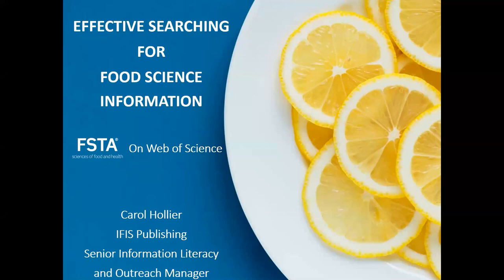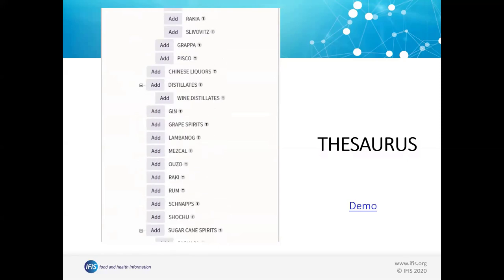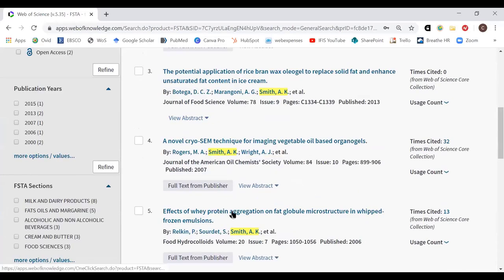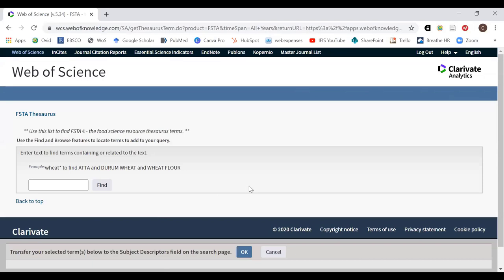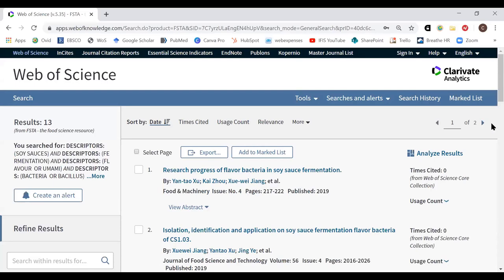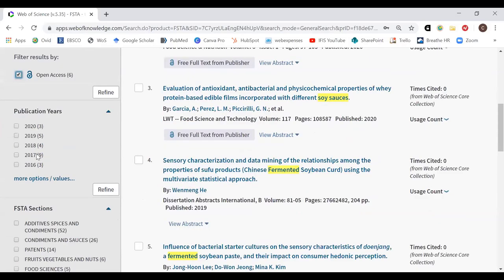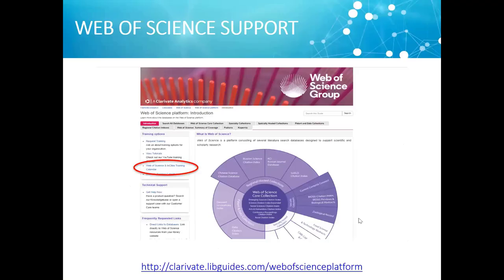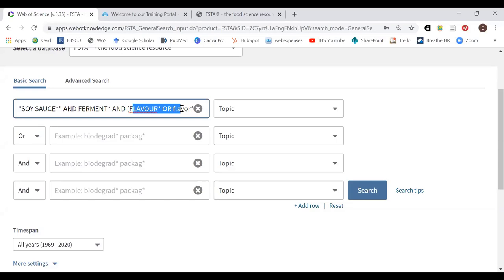FSTA on Web of Science: a webinar (Classic Platform)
A webinar recorded on 26 May 2020.

This webinar explains what scope and content researchers will find in FSTA, and demonstrates how to search FSTA effectively on the Web of Science platform, including expert advice on building search strings, using the FSTA thesaurus, and utilizing Web of Science sort, filter and analysis features.

PLEASE NOTE: This video uses the Classic Web of Science platform. For information on using FSTA on the new version of Web of Science, please refer to the other videos in this series